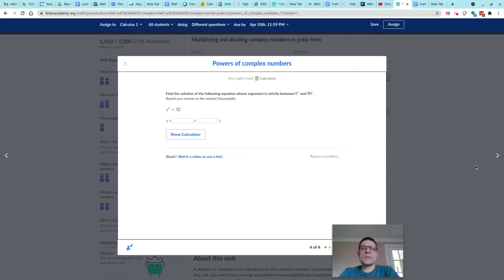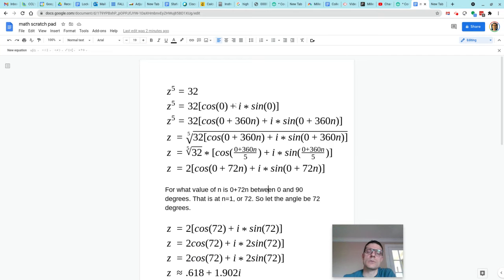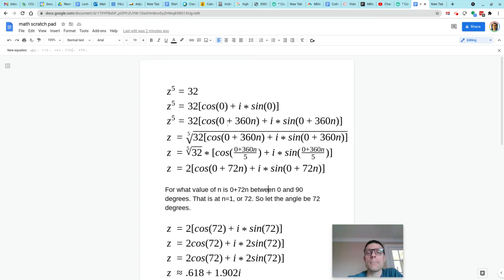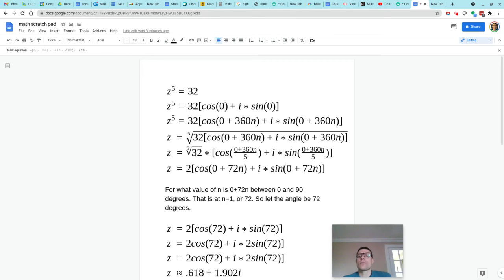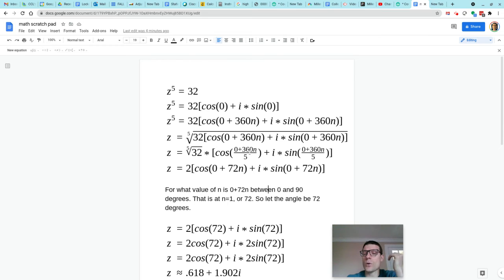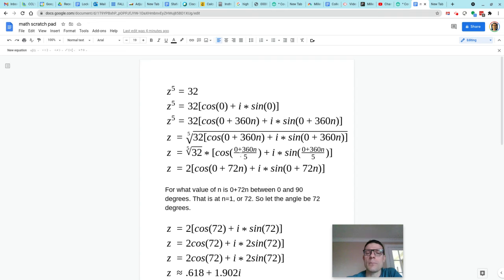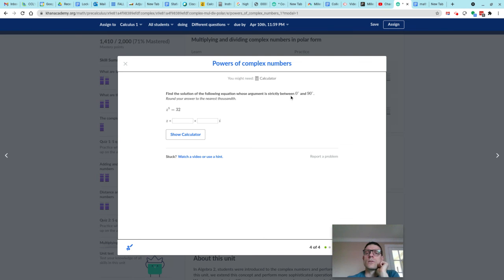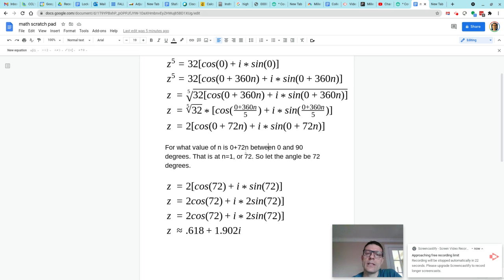Powers of Complex Numbers 4 9 21 1